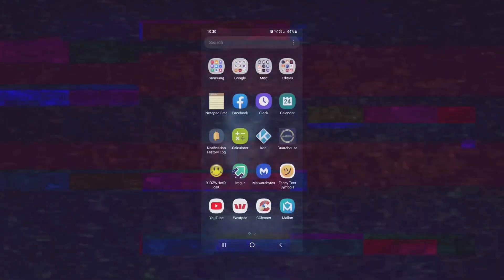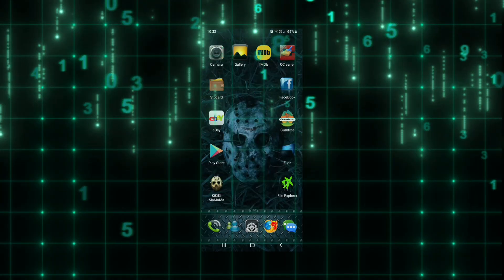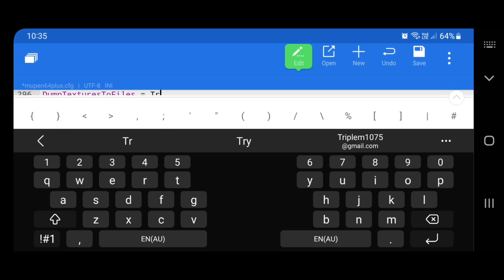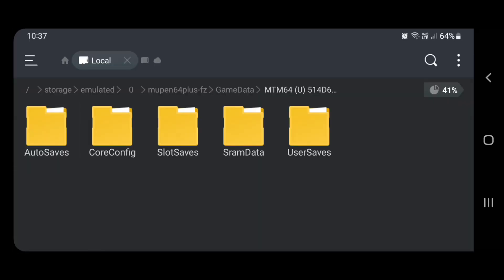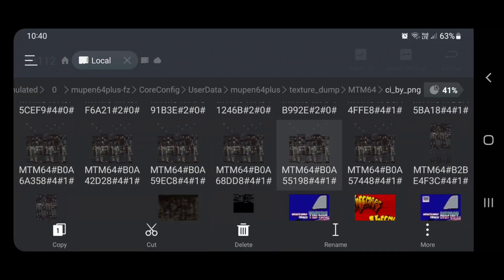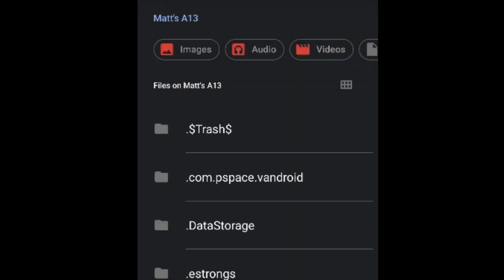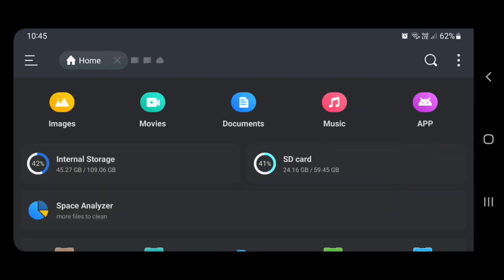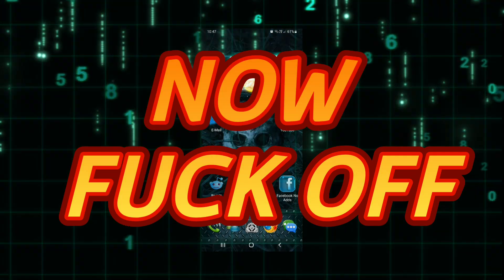How to dump N64 textures using Android. (32bit friendly)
Also, how to edit those dumped textures into high-resolution images using

ADDITIONAL INFO: I forgot to mention in the video. Make sure the original dumped file is not still in the dumped textures folder.  Otherwise, that file will be loaded instead of your hi-res image.

It's best to use the cut and paste method and put the files you are editing either in the hi-res folder or a folder to work in.